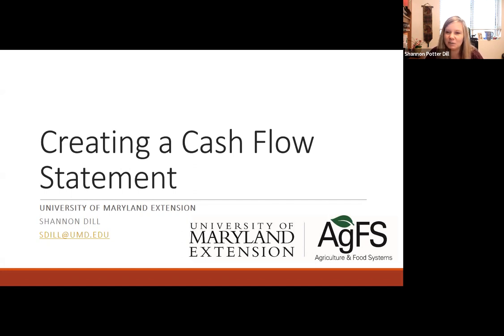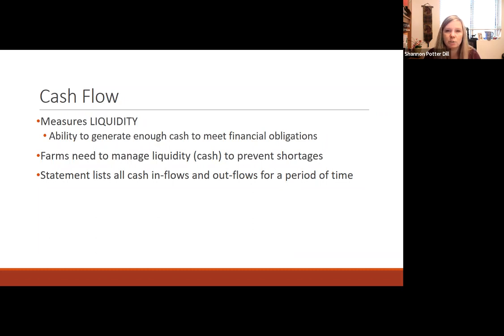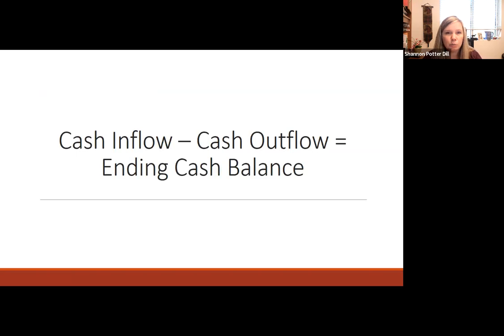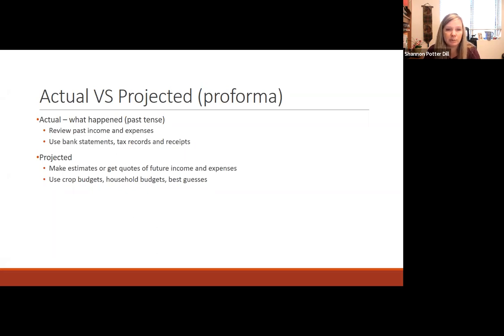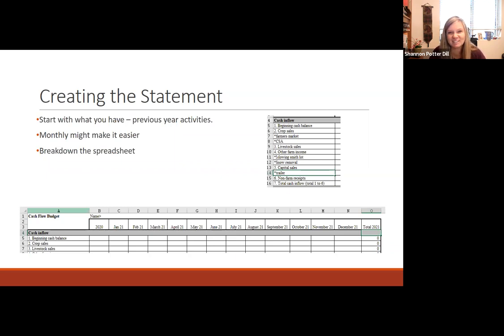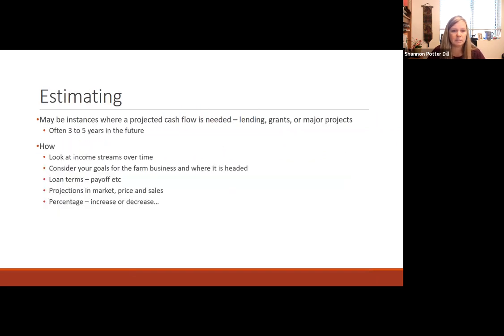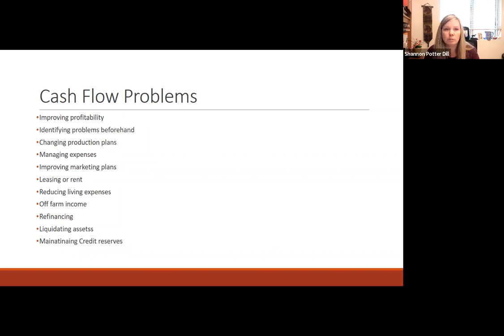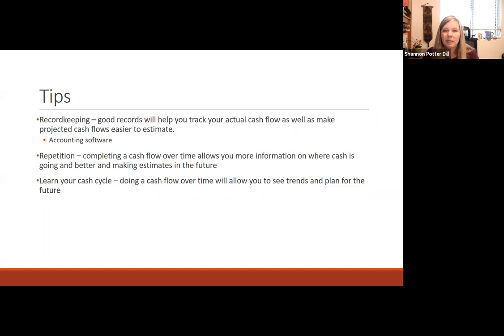Creating a Cash Flow Statement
A Cash Flow statement focuses on the "cash" activities of the farm and is a valuable planning tool for the business. The statement accounts for income and expenses for a given time frame as well as the ability to create a projected cash flow to plan for the future. This webinar will review the parts of a cash flow statement, how to create this financial statement, and ways to use this statement on the farm.